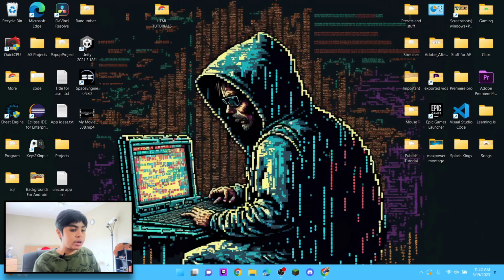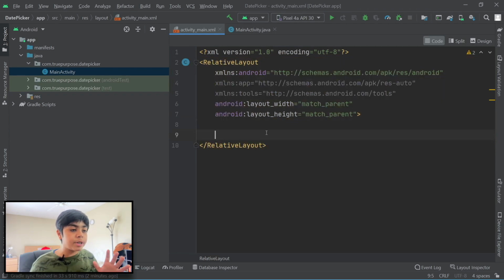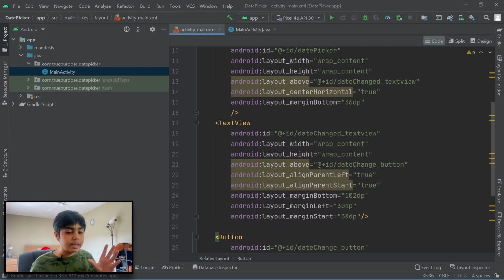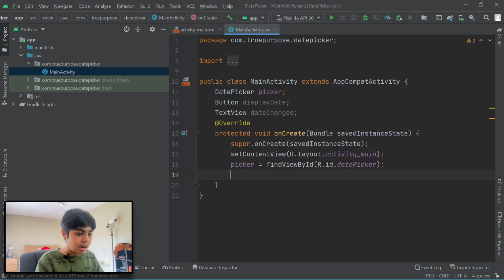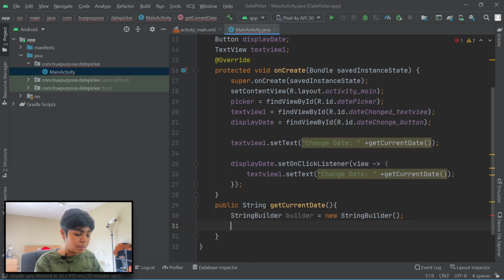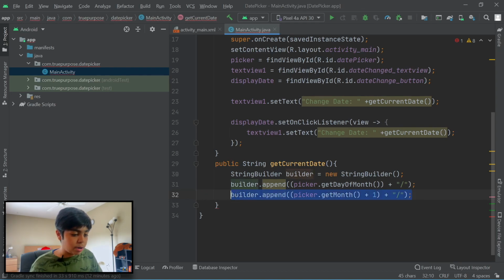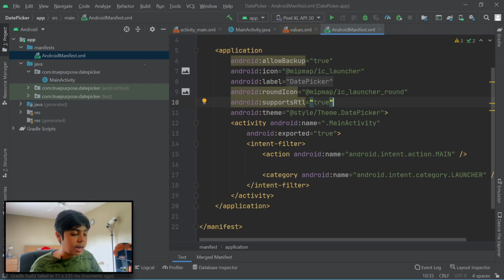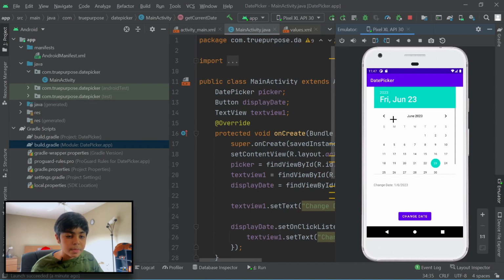ANDROID STUDIO #14 | HOW TO CREATE DATE PICKER IN ANDROID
ANDROID STUDIO #11 | HOW TO MAKE A POP-UP MENU IN AN ANDROID APP

I PUBLISHED MY FIRST EVER APP | MY OWN APP - UNICON